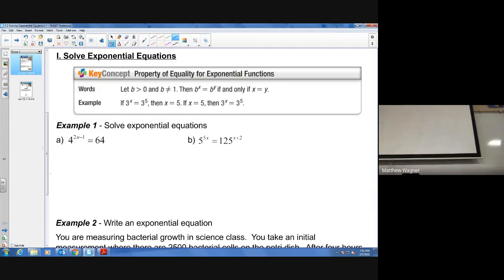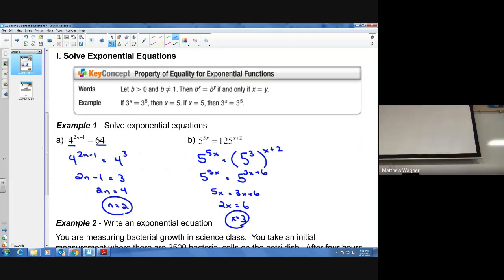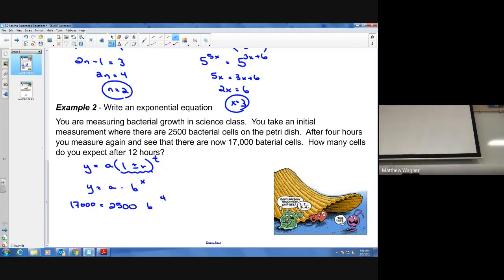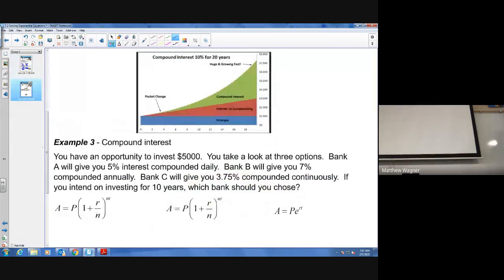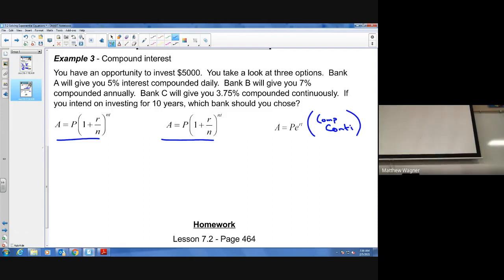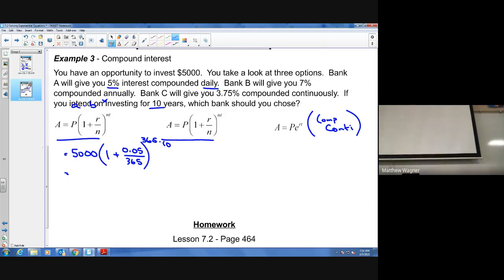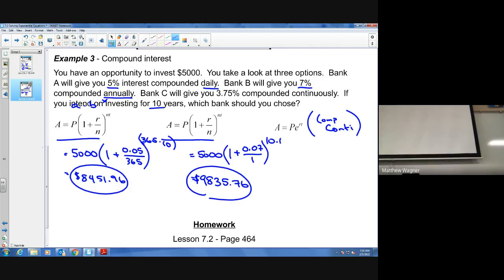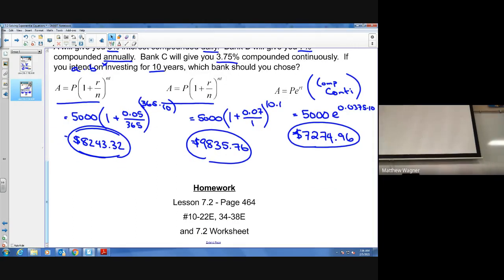7.2 Solving Exponential Equations